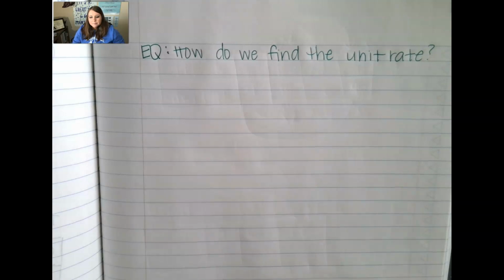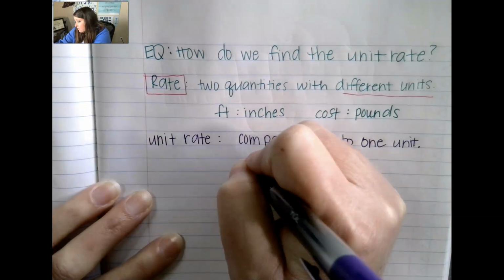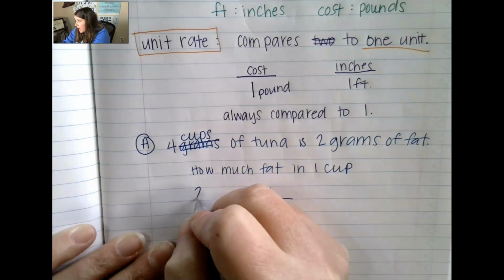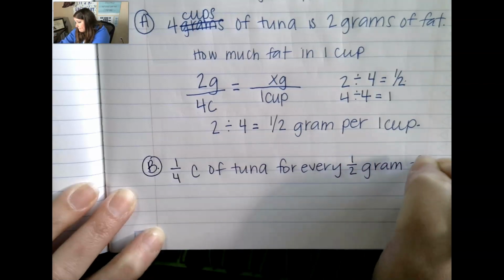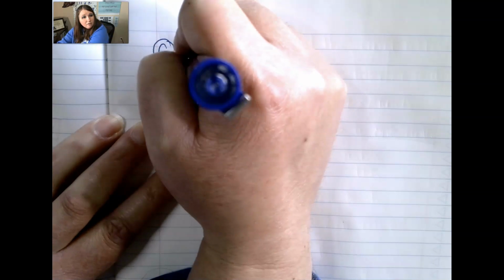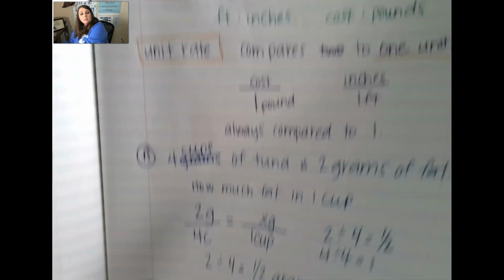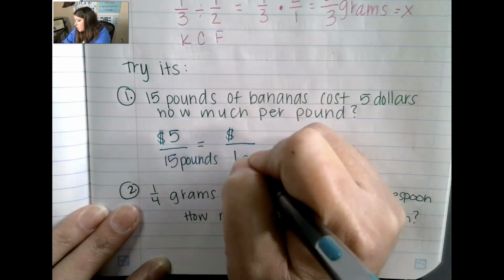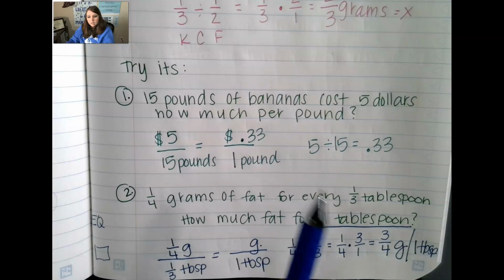Unit Rate 5.2